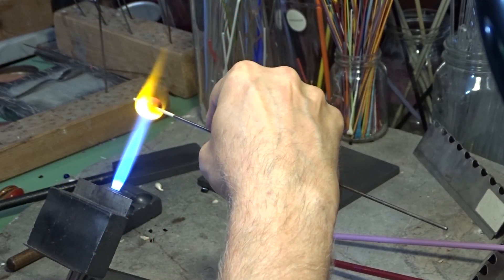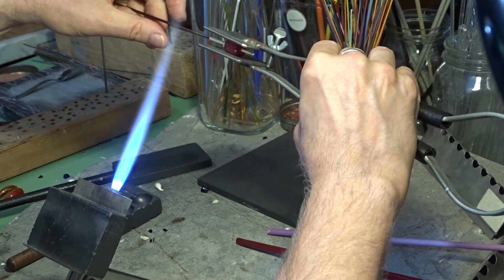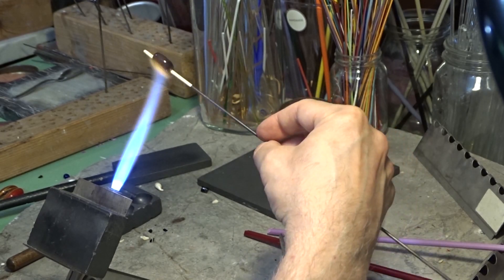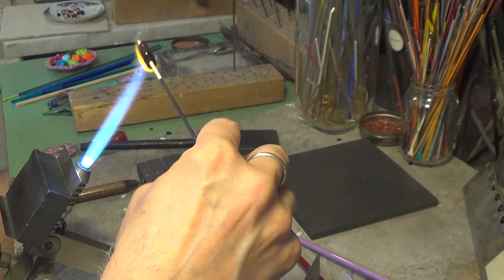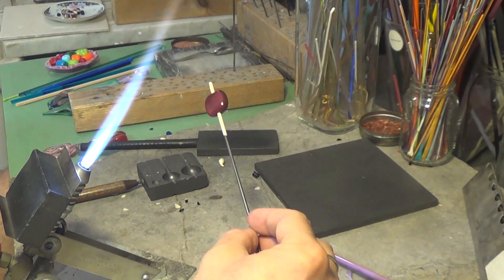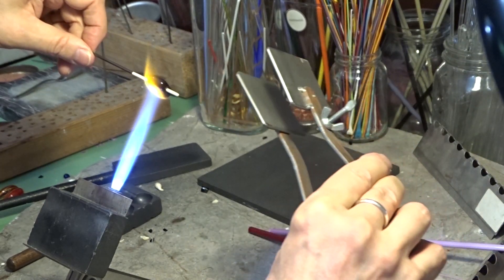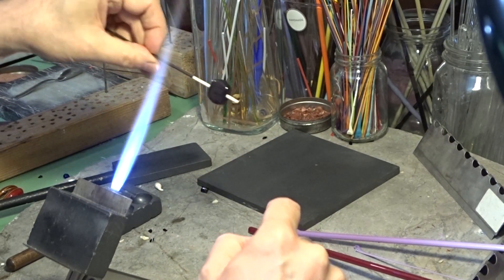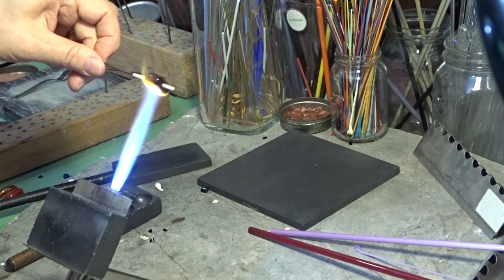QUICK Glass Bead Making Video Tutorial: Flattening Beads & Using/Removing Chill Marks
A beginners guide to squishing beads. Doing it wrong can throw a balanced bead OUT of balance. We'll take a detailed look at flattening beads. Plus, the chill marks left behind from squishing a bead can be a very useful guide. We'll look at that use and how to best remove the marks.

The goal of this FREE video series is to simulate a one-on-one glass bead making lesson. Step-by-step instruction, first person perspective lessons - Great for beginning BeadMakers and even helpful for more experienced Lampworkers!

FUNDRAISER: Help Tim LIVE With Stage 4 Cancer.
This video was filmed before I was told that I had stage 4 throat cancer. Now, as I release this video-short I am in an alternative care center in Germany.
I am unable to speak properly because of the tumor on my tongue and have lost more than 80 pounds (36 kilo). But we still have hope and YOU can help. Please consider donating to our cancer fund.

Another Way To Help: We invite you to visit our online shop. If what we do is of interest to you, your purchase is equally helpful, as is sharing our website link with family and friends.

Tim James is a glass bead maker and instructor. He lives in Tuscany, Italy with his jewelry designer wife Lily. He has been working with glass since 2002 and teaching glass bead making since 2005. His client list includes Chanel, Ferragamo and Escada as well as thousands of independent designers.